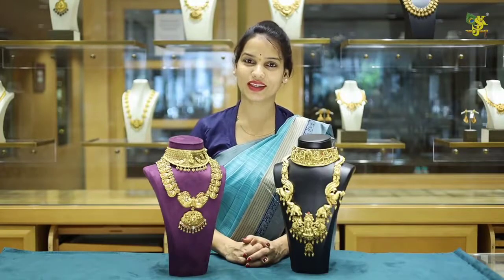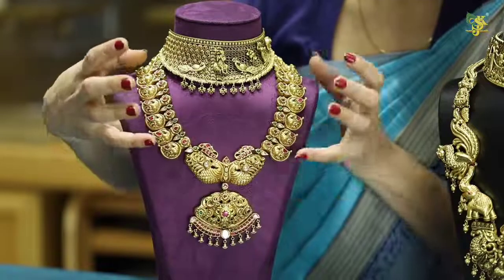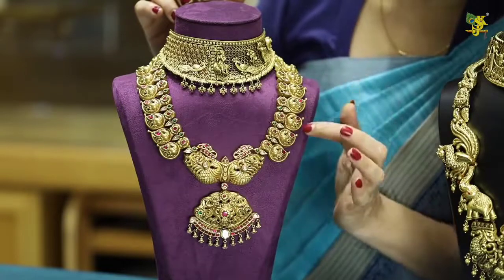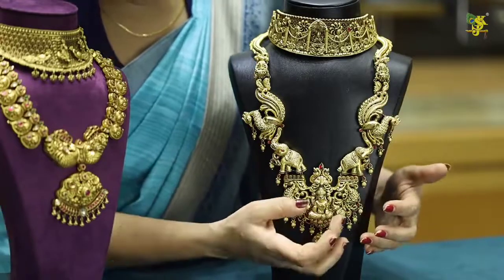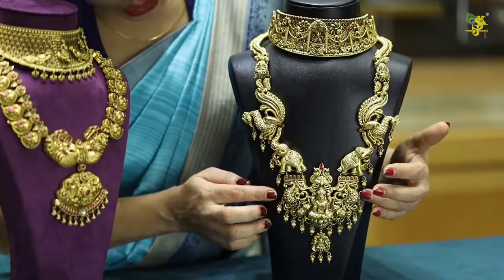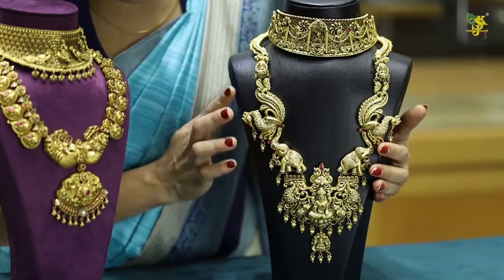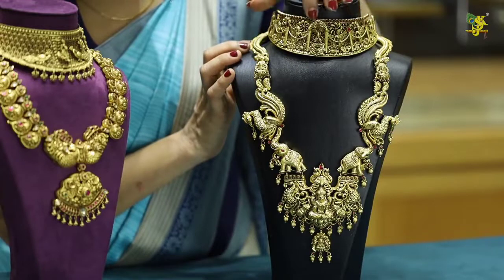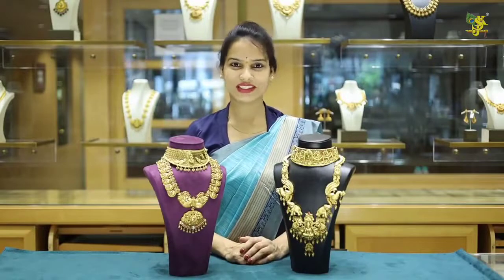Bridal Collection by Sri Krishna Jewellers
This wonderful Antique Nakshi Jewellery which drives attention of everyone is from the house of Sri Krishna Jewellers